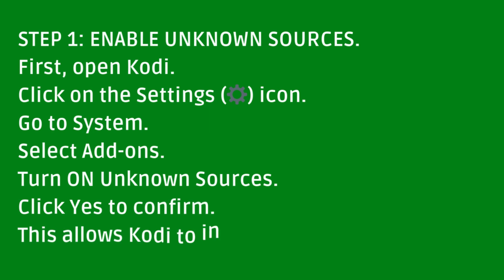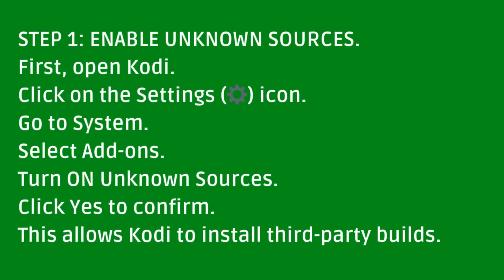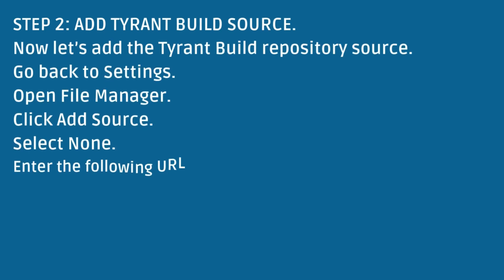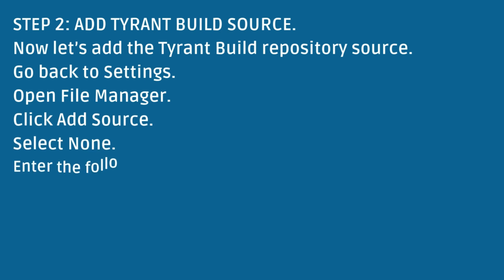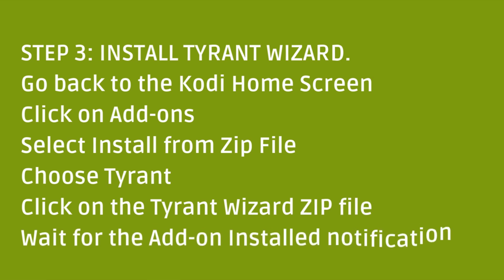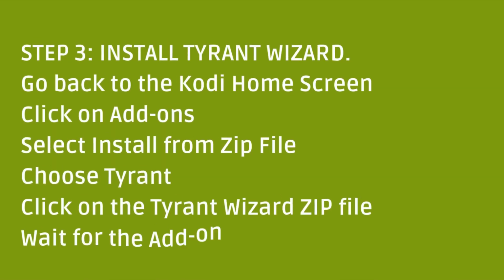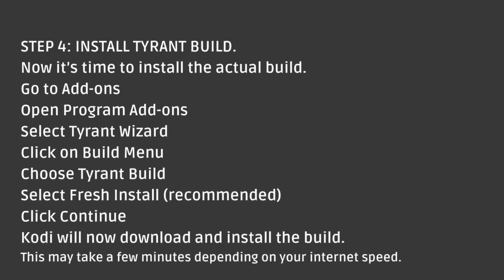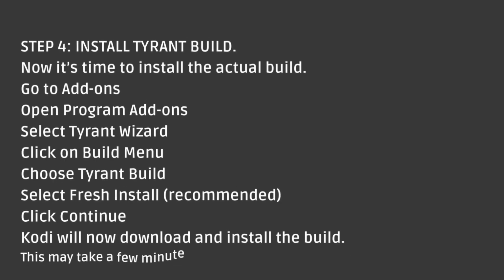How to Install Tyrant Build on Kodi?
Looking for a free Kodi build that works without Real-Debrid? In this video, I’ll show you step-by-step how to install the Tyrant Build on Kodi. This build is lightweight, fast, and perfect for low-end devices, making it an excellent choice for FireStick, Android TV, and PC users.

The Tyrant Build offers Movies, TV Shows, Live TV, and Sports — all completely free and optimized for smooth performance without paid services.

✔ How to enable Unknown Sources on Kodi
✔ How to add the Tyrant Build source
✔ How to install Tyrant Wizard & Tyrant Build
✔ Best settings for smooth, buffer-free streaming
✔ Why Tyrant Build is perfect for non-debrid users

⚠️ Important Notice
We strongly recommend using a VPN while streaming on Kodi to protect your privacy and stay secure online.

📌 Compatible Devices
✔ Amazon FireStick & Fire TV
✔ Android TV & Android phones
✔ Windows & Mac
✔ Kodi 20 Nexus & latest versions